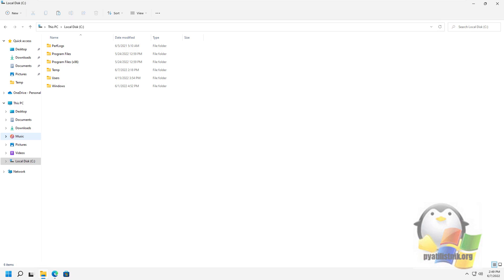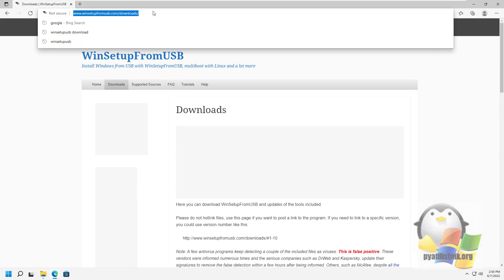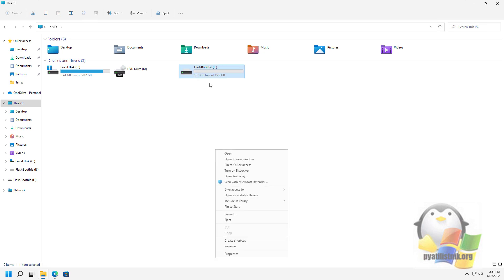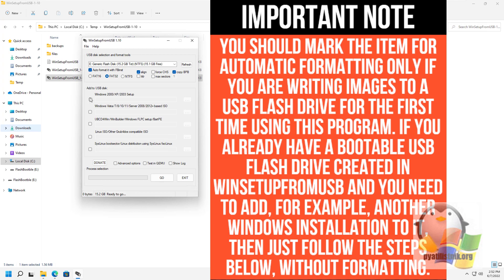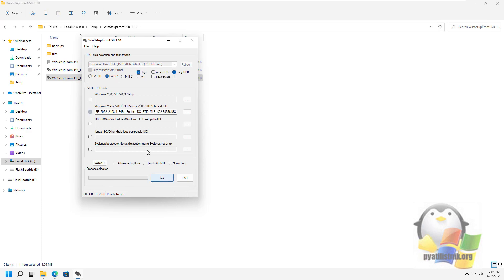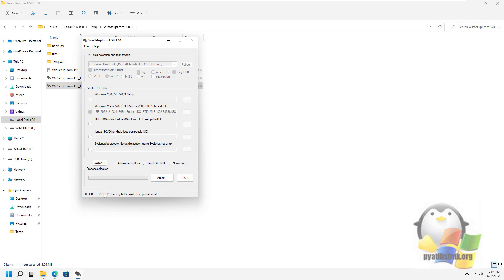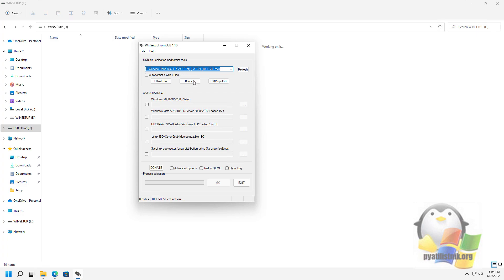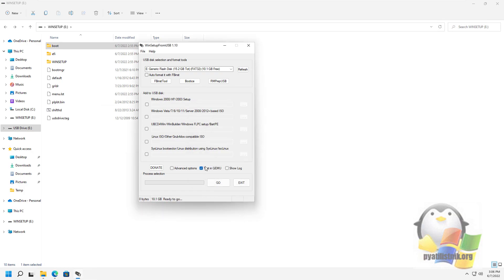#4 How to create a bootable USB flash drive with Windows Server 2022 - WinSetupFromUSB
I have already touched on the free program WinSetupFromUSB, designed to create a bootable or multiboot flash drive in articles on this site - this is one of the most functional tools in terms of writing bootable USB drives with Windows 10, 8.1 and Windows 7 (you can simultaneously on one flash drive), Linux, various LiveCDs for UEFI and Legacy systems.